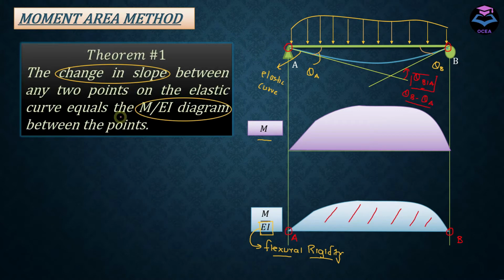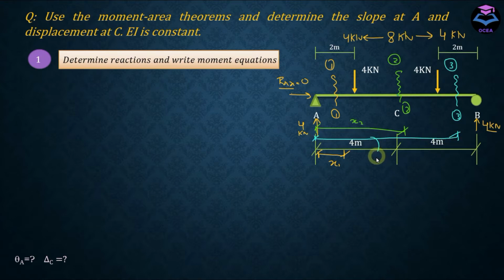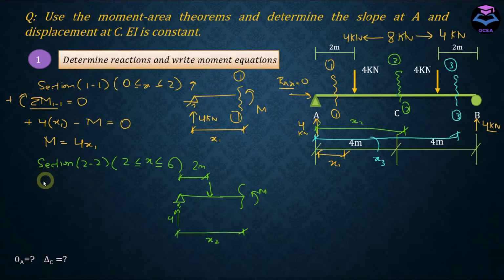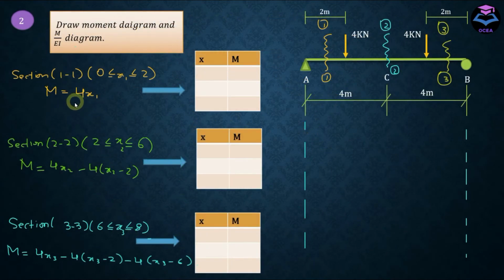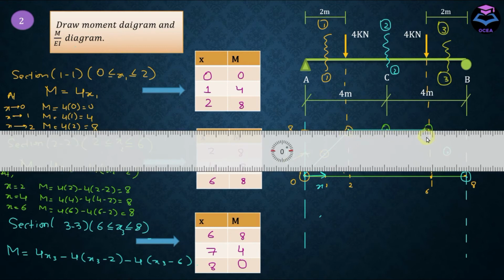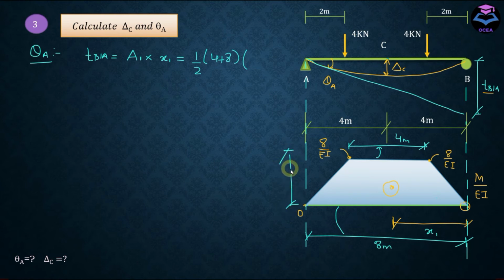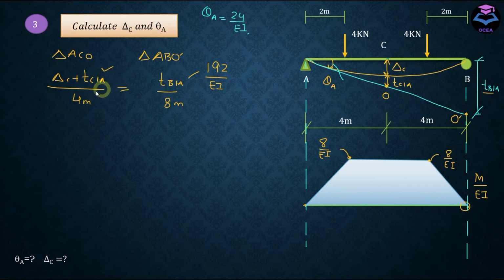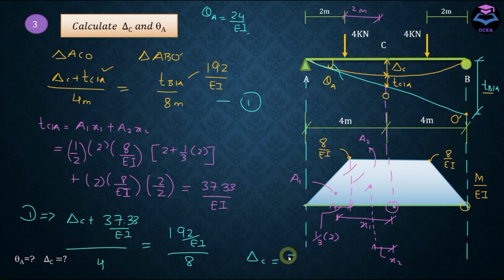Moment Area Theorems| Simply supported beam| Example 1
This Lecture shows the application of Moment Area Theorem to evaluate deflection and slope at specified points.

Moment area method is utilized to calculate the deflection and rotation at different points in a determinate structure. This method doesn't directly yield deflection and rotation. Certain geometrical relationships have to applied in conjunction with moment area method to obtain the desired deflection and rotation.

►TimeStamps
● 00:00 Introduction
● 00:49 Determine reactions and write moment equations
● 09:16 Draw M/EI diagram
● 13:05 Calculate deflection and rotation

Let me know if you have any questions or if something was unclear!